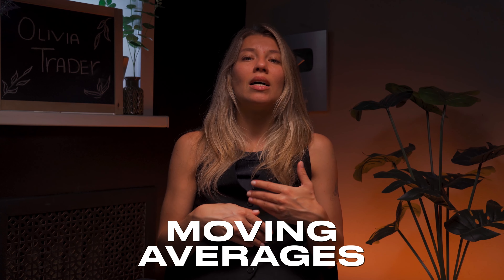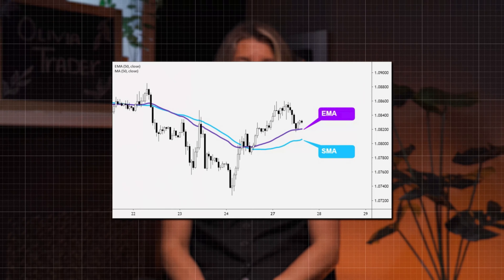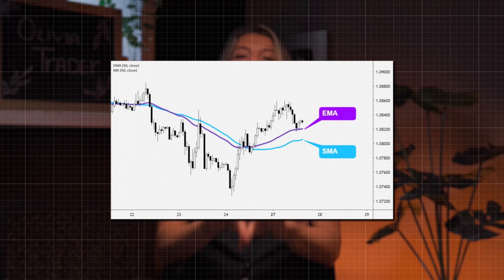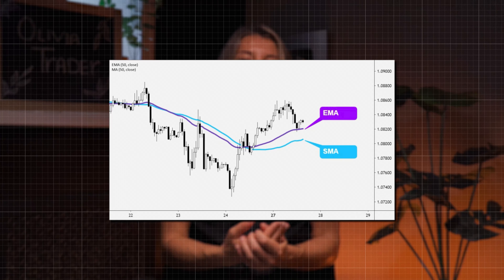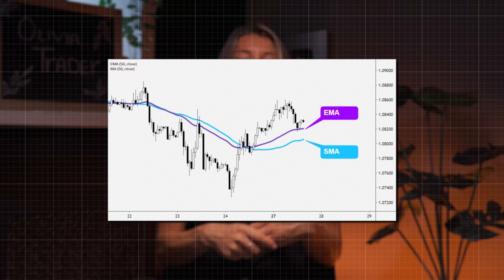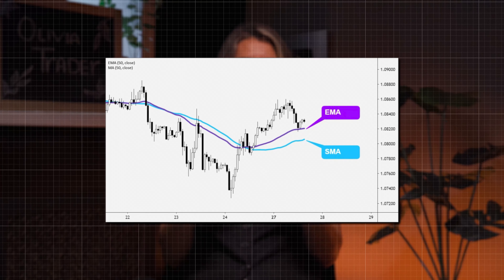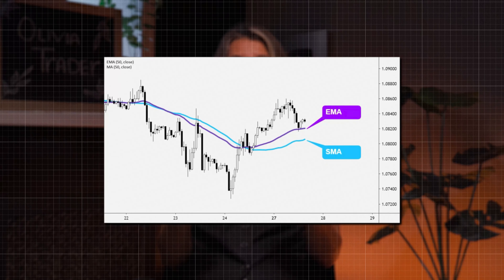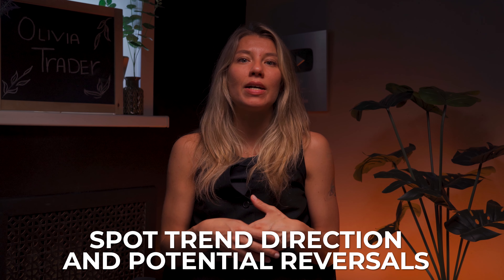Get Trading Now: Start Pack for Beginners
This video is for those beginner in trading. I'll tell you everything you need to master to start your trading journey.

Timecodes:
00:00 - intro
00:50 - candlestick chart
02:08 - wicks or shadows
03:24 - about indicators
05:13 - trend direction
06:24 - risk management
08:09 - about training
09:07 - checking time